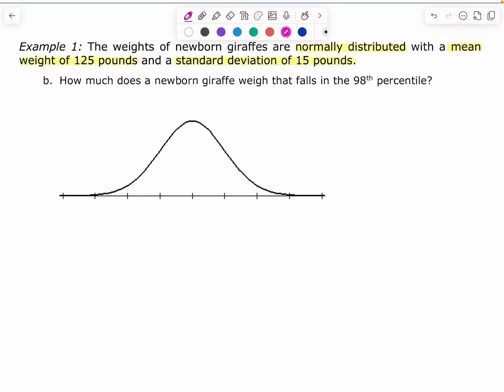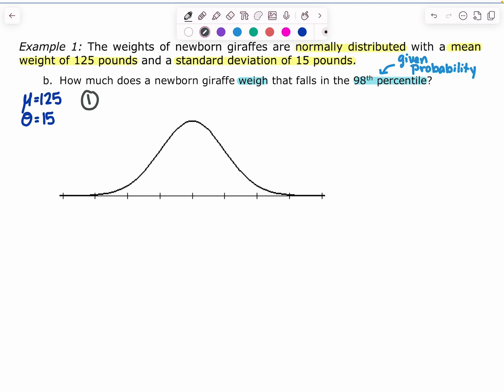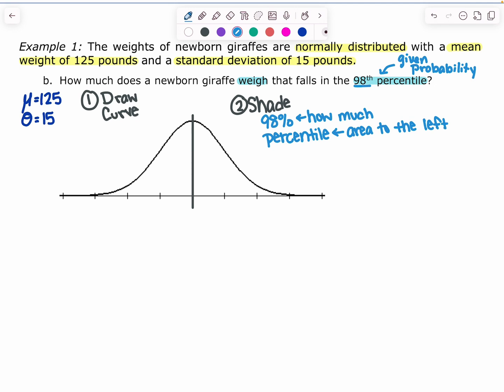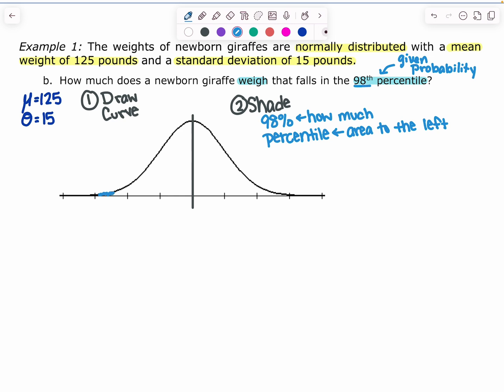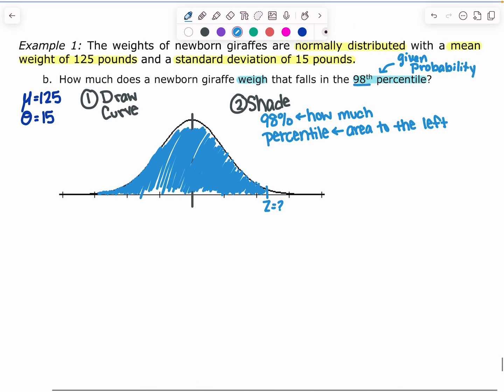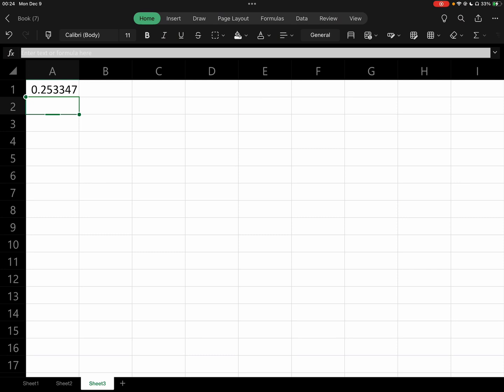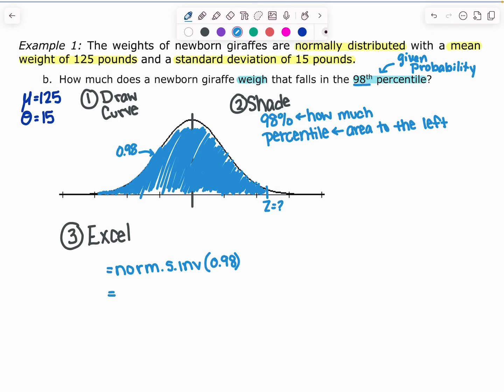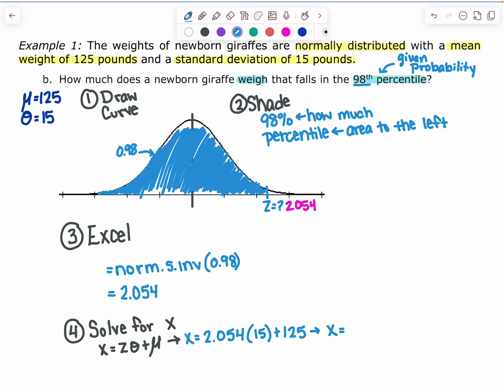Inverse Normal Distribution: Given a Percentile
This video covers how to find the x-value of a normal distribution when given a percentile using Excel.